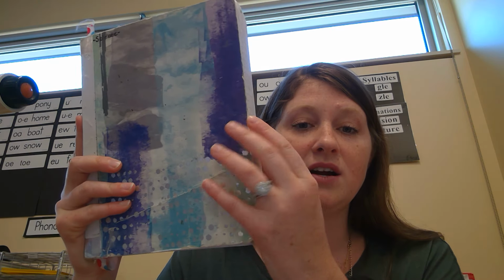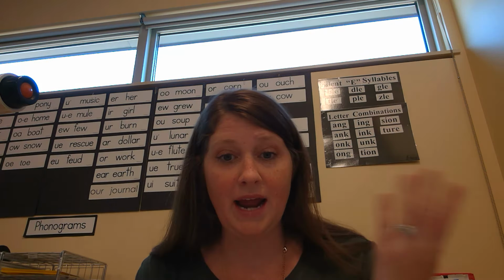Introduction to your Interactive Science Notebook (ISN)